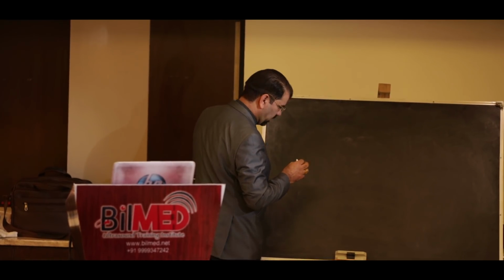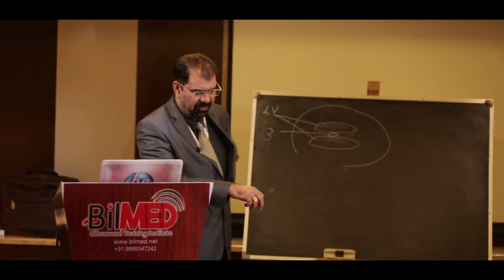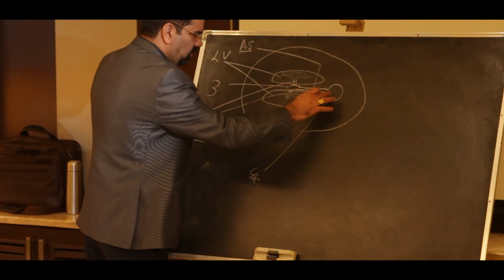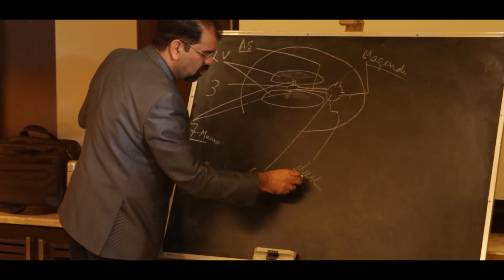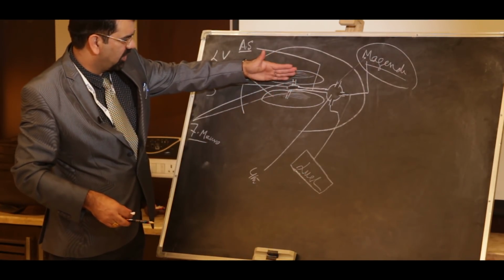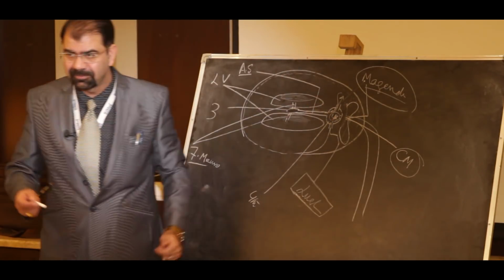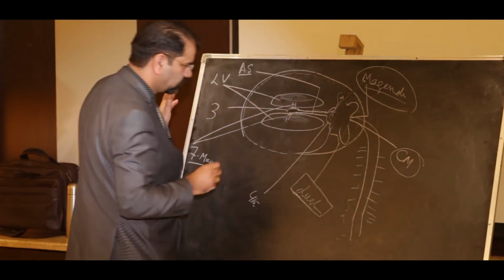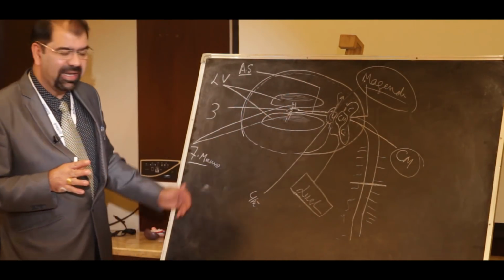Class no 3rd Fetal Head Scanning CLASS on black board